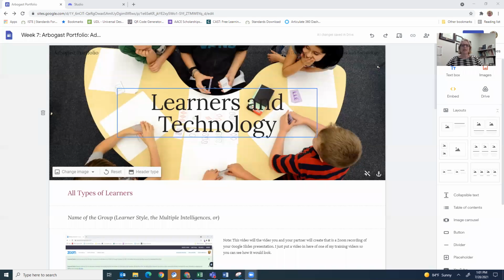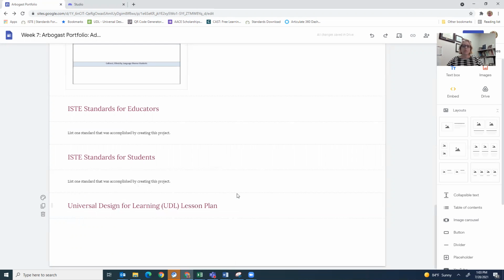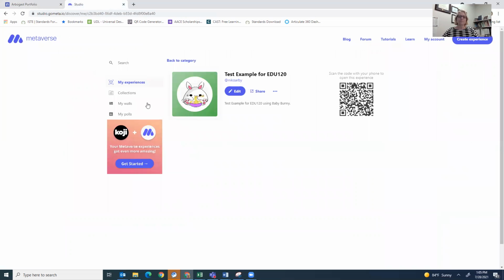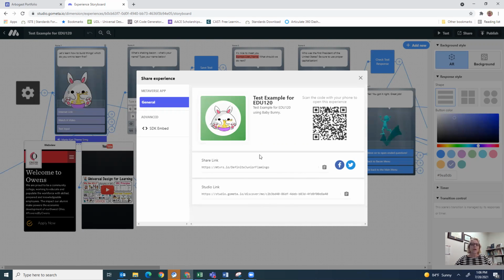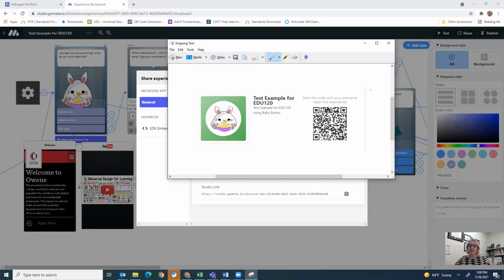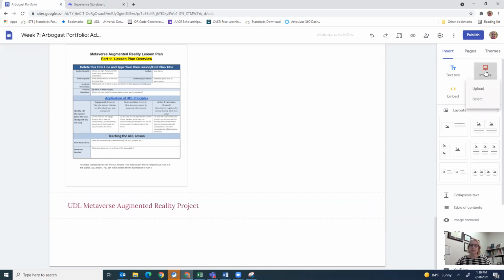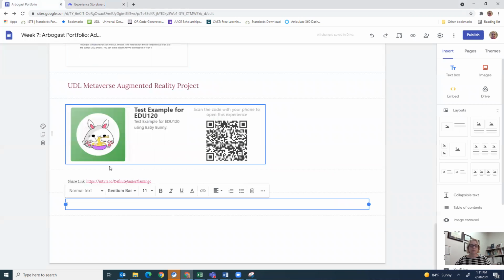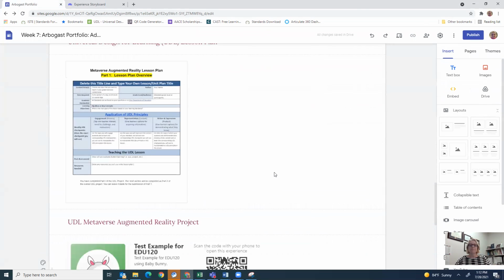Adding Your Metaverse Lesson Plan and Project to Your Google Sites Portfolio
This video will walk you through adding your Metaverse Lesson Plan and Project to Your Google Sites Portfolio step by step and includes a model Google Site.